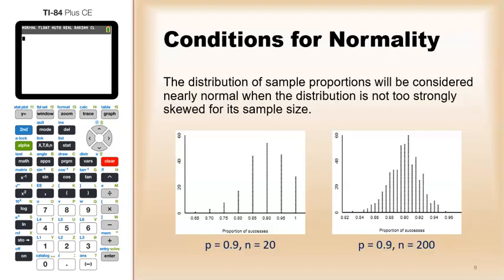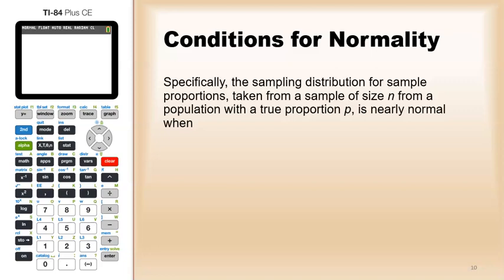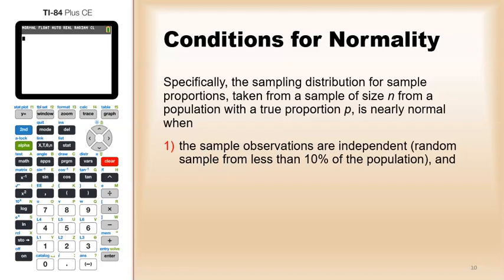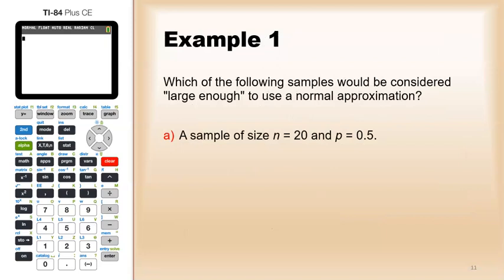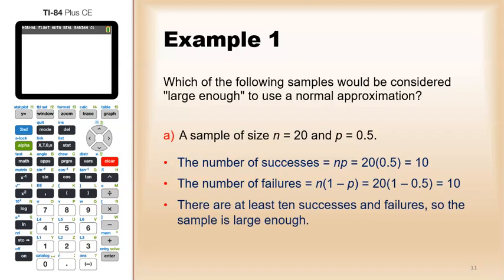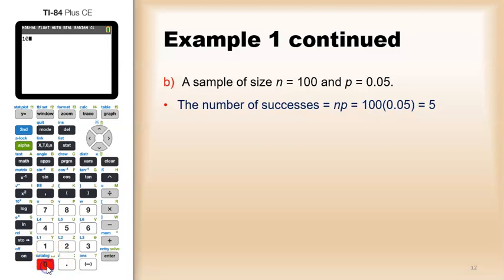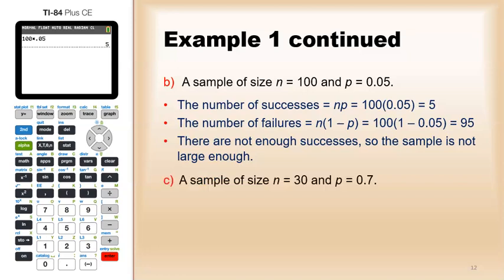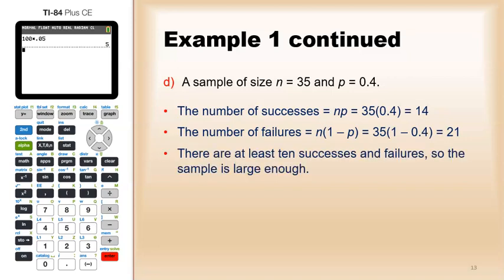26 3 Conditions for Normality